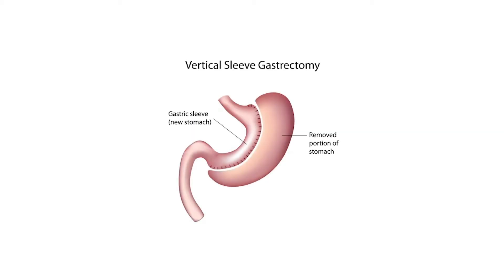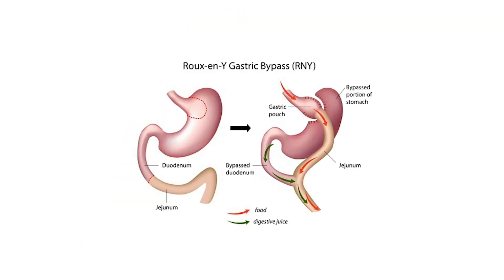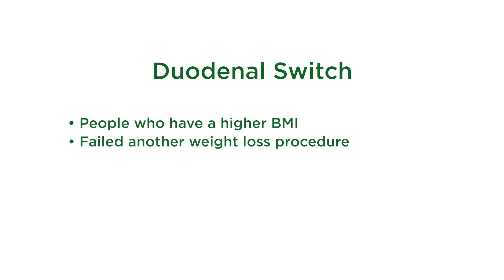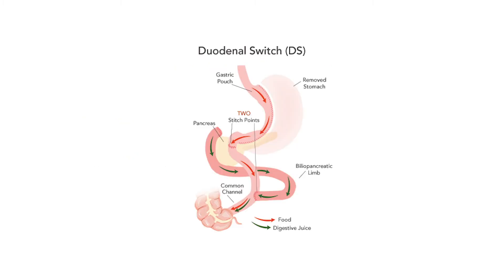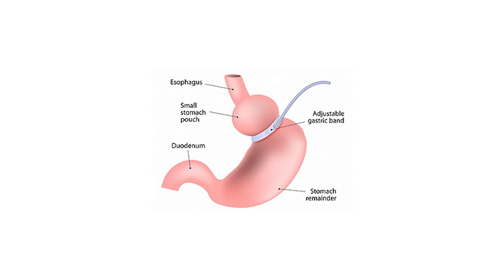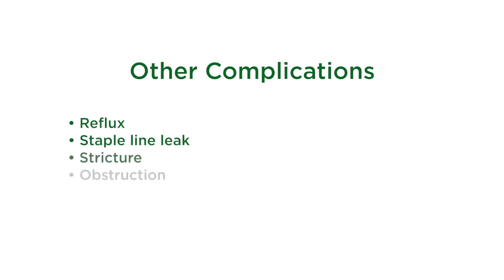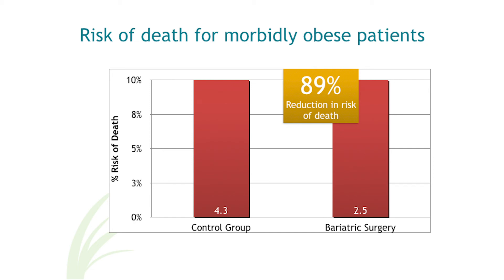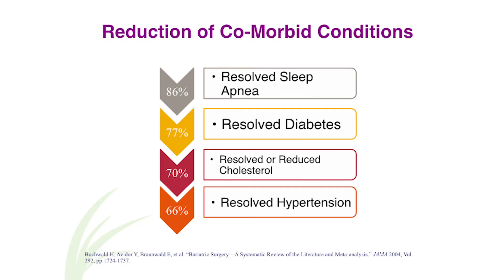Surgical Weight Loss Procedures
Dr. Nicole Fearing, Medical Director of Menorah Medical Center's Bariatric Surgery Center of Excellence, explains surgical options available to patients.